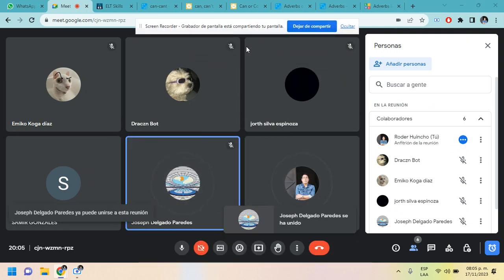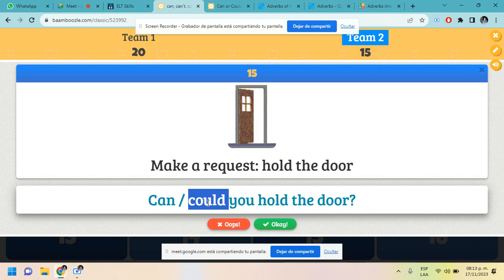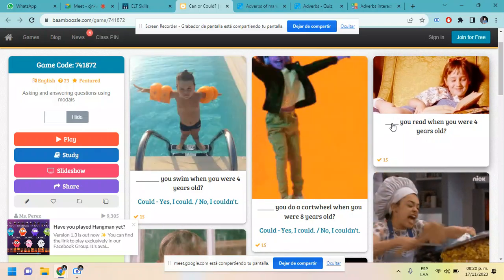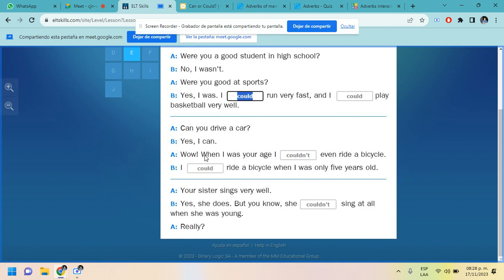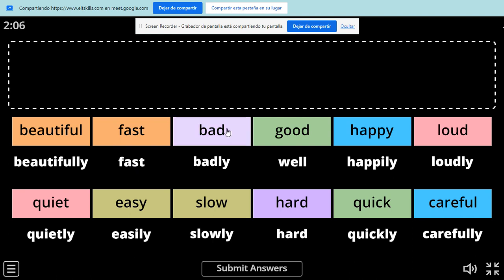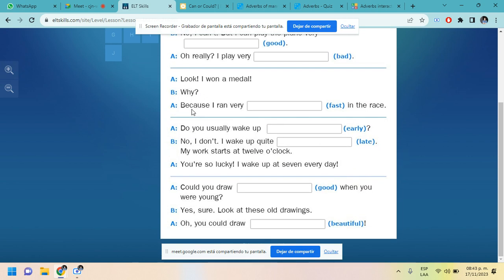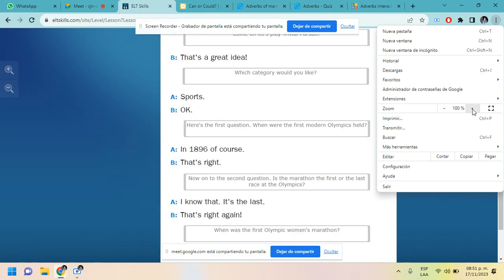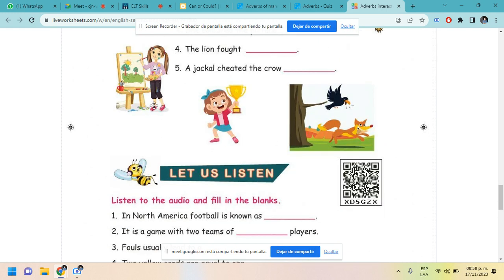ENGLISH CLASS NOV 17TH, PRE INTER